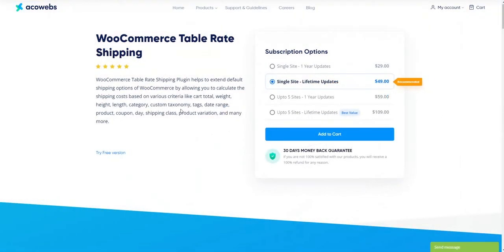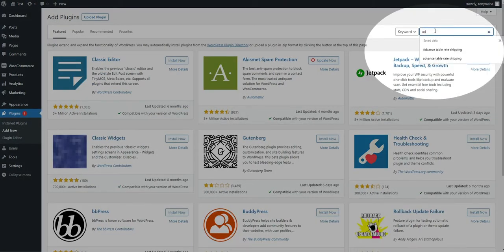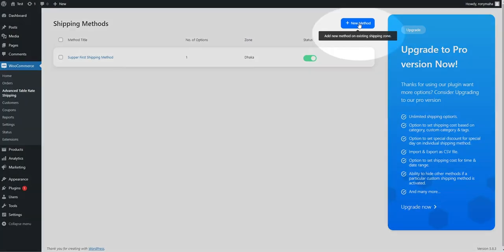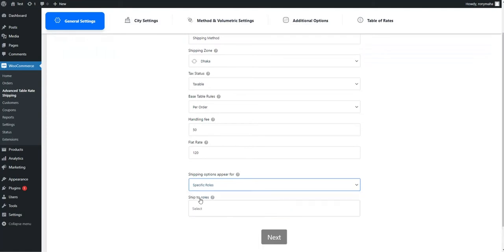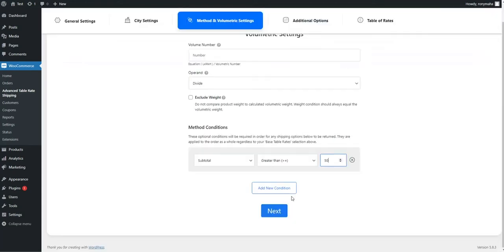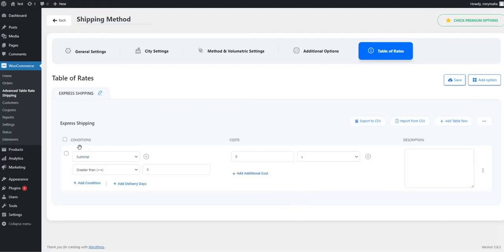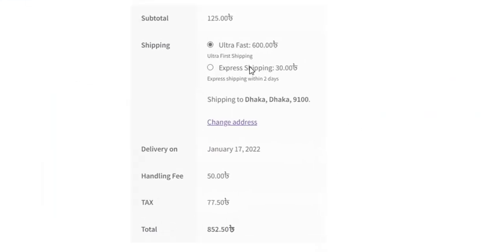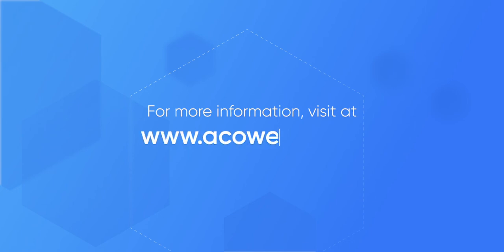WooCommerce Table rate shipping | woocommerce plugins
PDF Invoices and Packing Slips For WooCommerce

WooCommerce Table Rate Shipping lets the customers enjoy advanced and flexible shipping options on the Woocommerce cart page and the product checkout page. Get the extension to set up multiple shipping rates depending on criteria like price, weight, location, shipping class, or item count.

-Include multiple tables of rates as per the shipping zone
-Calculation criteria per item, per line, per class, and per order
-Add rules based on various calculation criteria
-Add costs per item, per row, percentage, and per unit of weight

Free Features
*Multiple custom shipping options
*Create multiple shipping options based on the total cart amount.
*Create multiple shipping options based on total weight.
*Create multiple shipping options based on cart line items.
*Shipping cost for a minimum amount of cart total/weight total.
*Shipping cost for the maximum amount of cart total/weight total.
*Set Shipping guidelines based on the City.
*Shipping guidelines are based on the total number of products (Not total cart subtotal).
*Shipping rules are based on product height, width, and length.
*Option to set the different shipping costs for cart different subtotal.

Premium Features
*Option to set the shipping cost for each product category or group of product categories.
*Option to set the shipping cost for most popular products.
*Option to set the shipping cost for each product.
*Option to set the shipping cost for a group of products.
*Option to set the shipping cost for any custom taxonomy.
*Option to set the shipping cost for each tag and group of tags.
*Option to set the shipping cost for variation products or group of variation products.
*Ability to hide other methods if a particular Advanced shipping method is activated